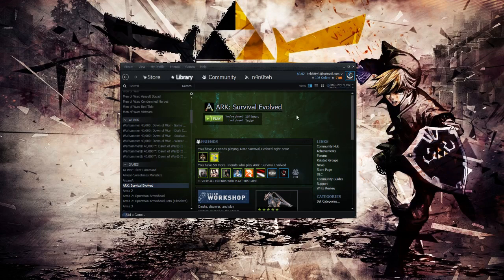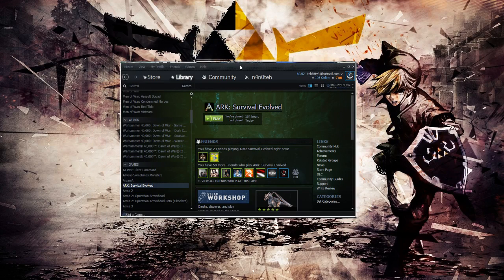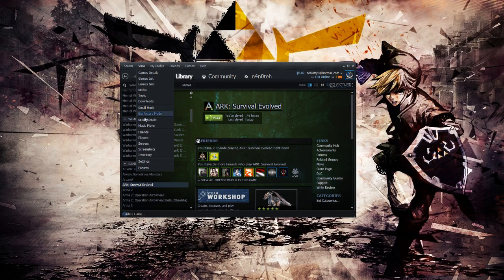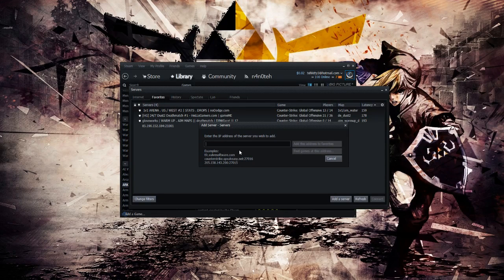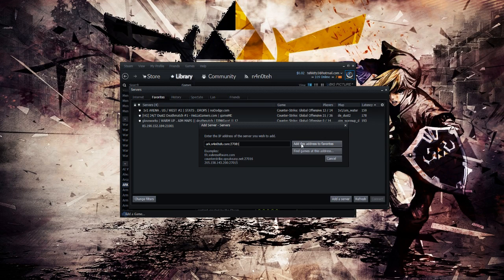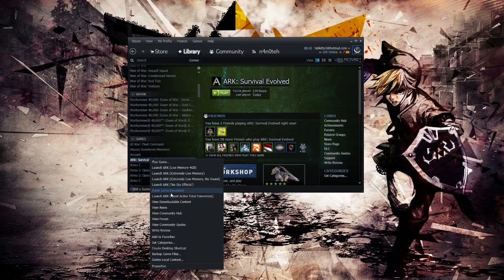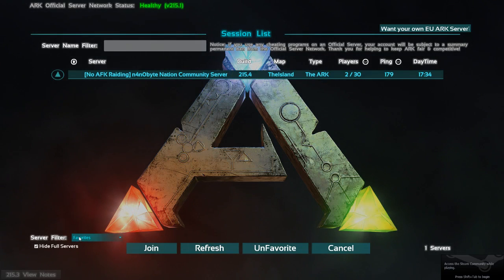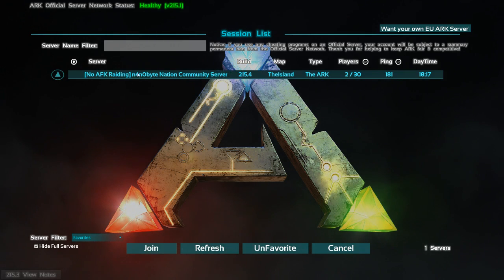ARK: Survival Evolved - How to connect with an IP Address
Due to the fact that I frequently have viewers asking me how to connect to my server, I've decided to make a quick tutorial on how to connect to an ARK server with an IP address.